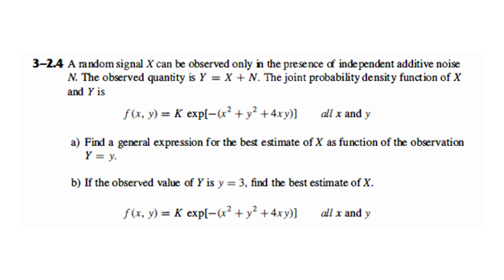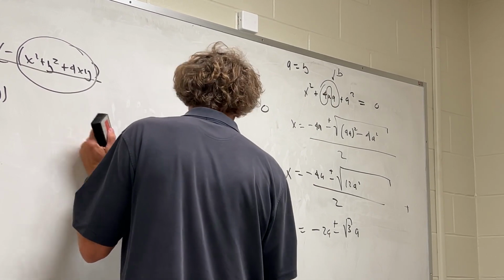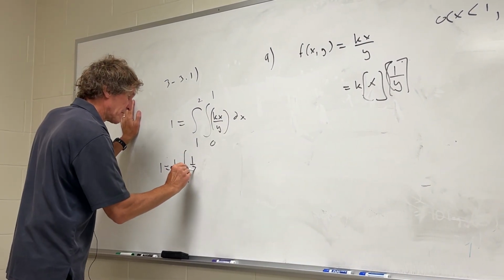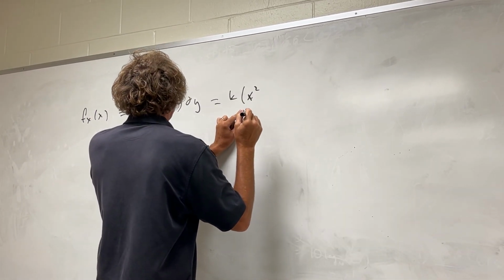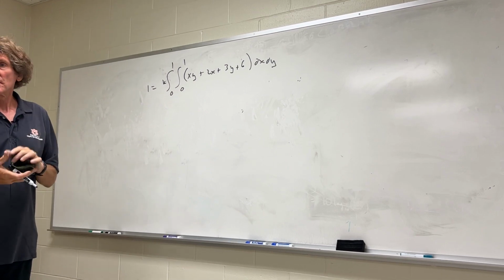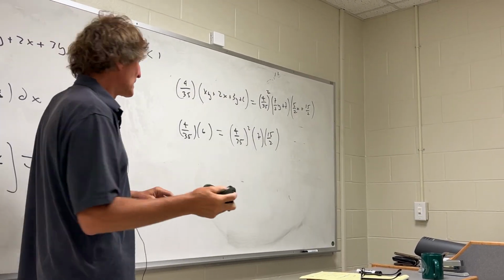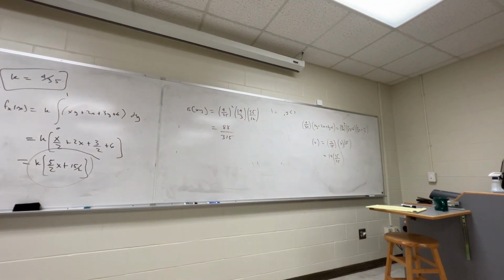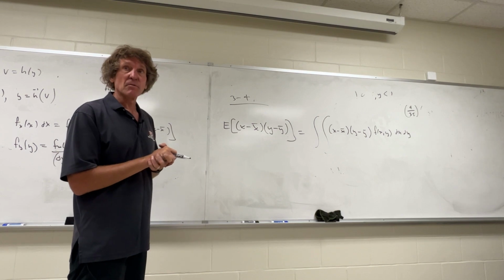Class 17, Date: 07-05-2023